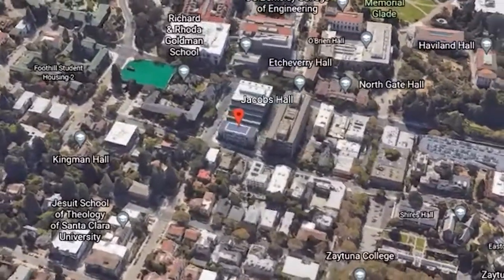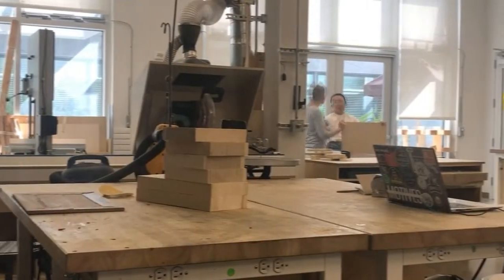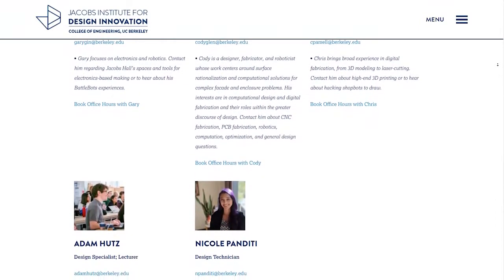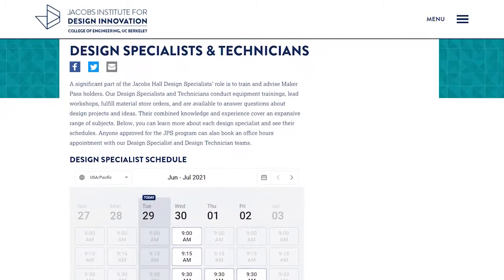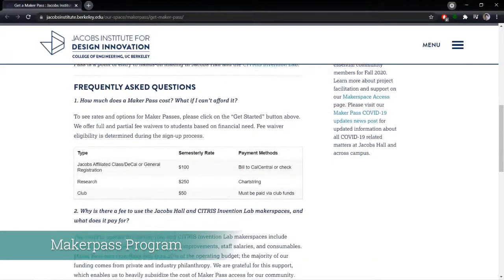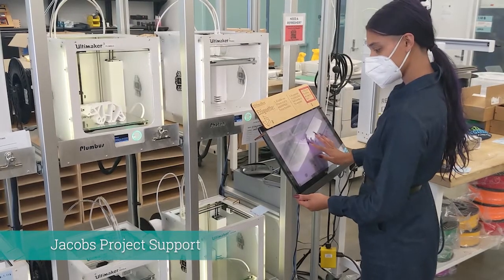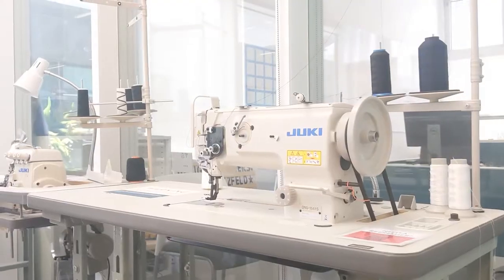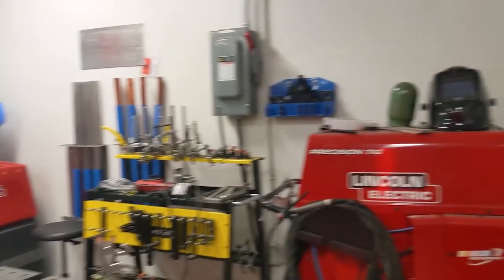Welcome to Jacobs Hall's Makerspace!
Welcome! In this video, Jacobs Institute's Technical Director Joey Gottbrath introduces the Jacobs Hall Makerspaces, including an overview of staff, services, and facilities.

For more information on the Jacobs Hall Makerspace, check out our

For information on Jacobs Project Support (JPS), our remote fabrication services, check out